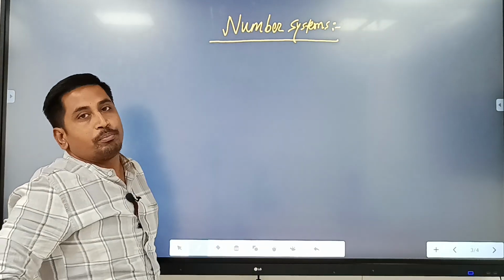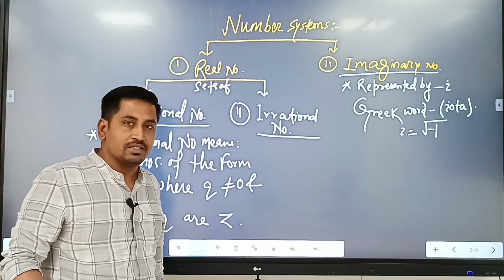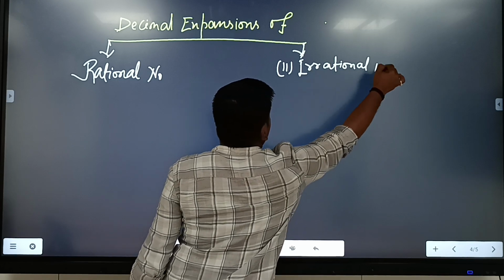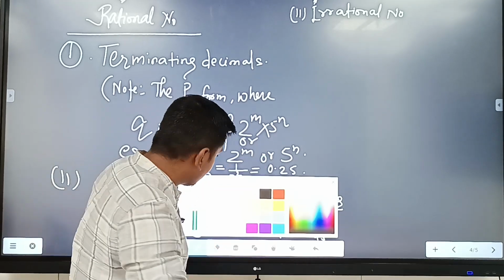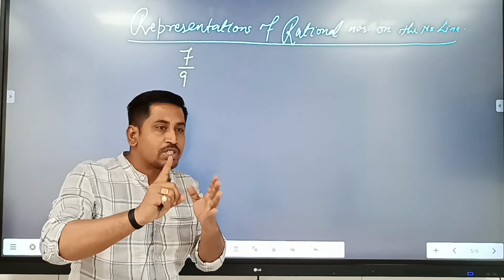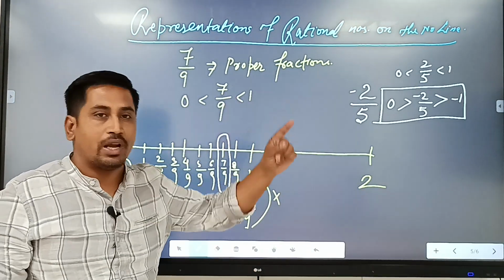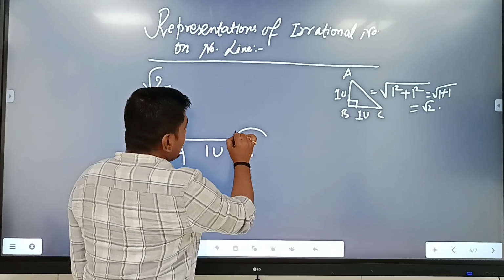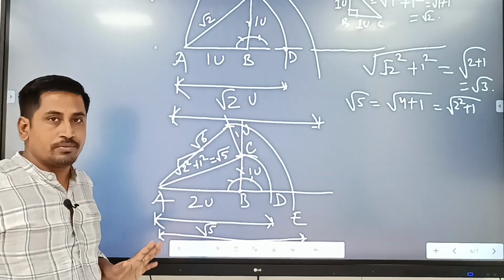Number System | Grade-IX | By Ankesh Sir